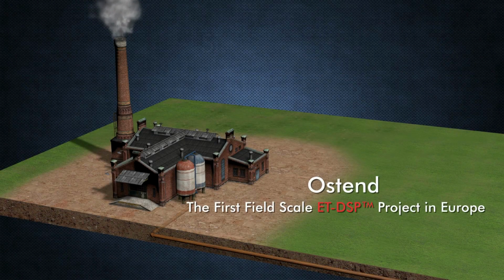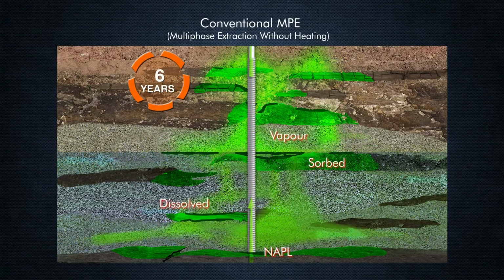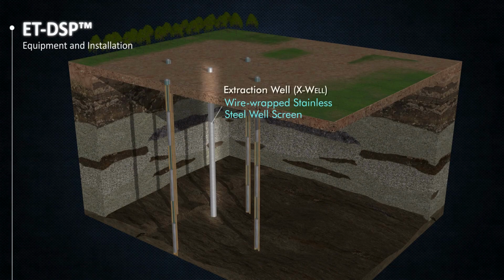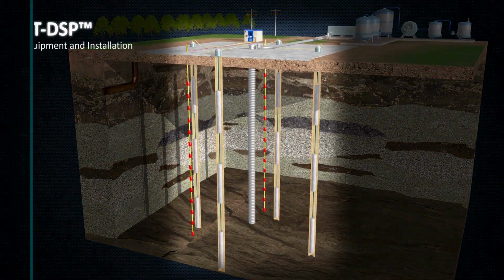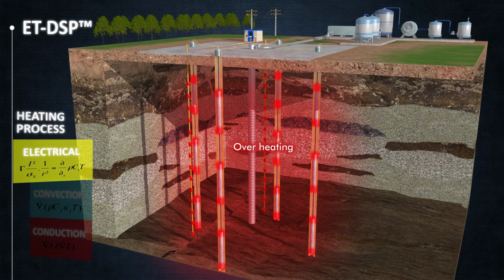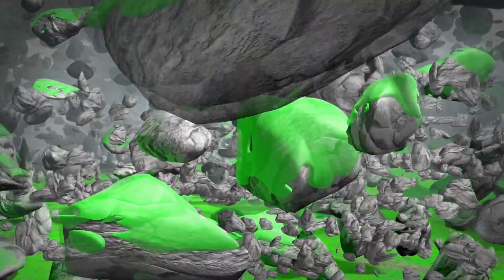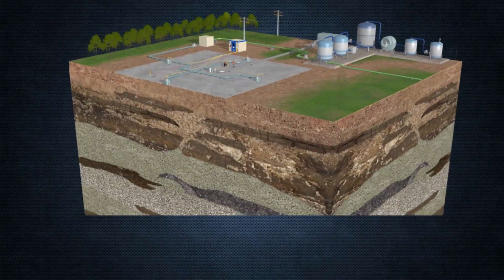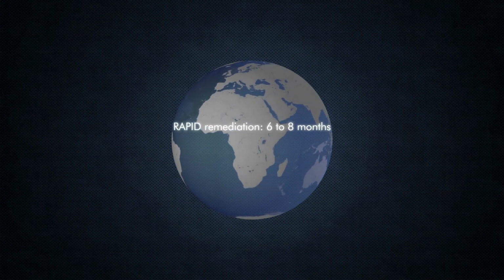How ET DSP™ Works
In Situ Thermal Remediation

Electrical Resistive Heating using the Electro-Thermal Dynamic Stripping Process (ET-DSP™) to recover contamination from soil and ground water. Safe, effective, efficient, and reliable. Remediation that works.